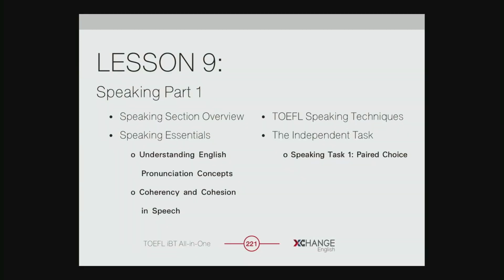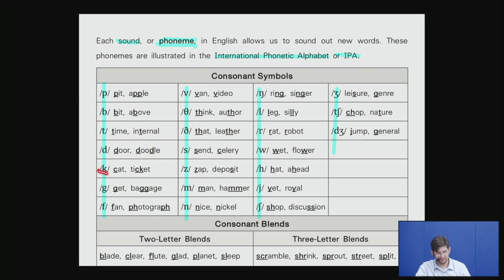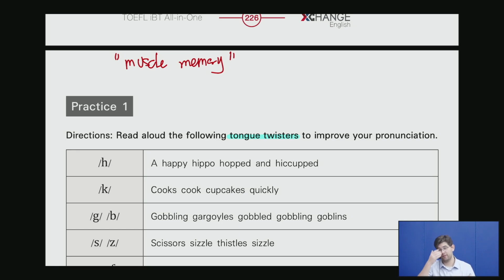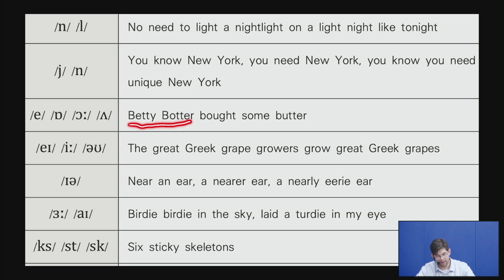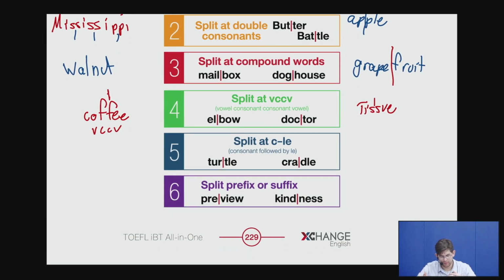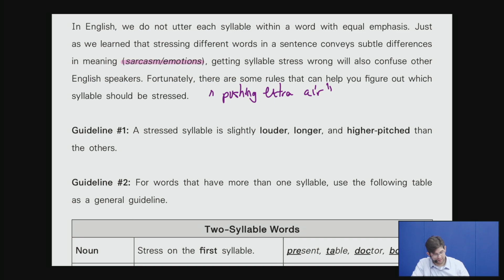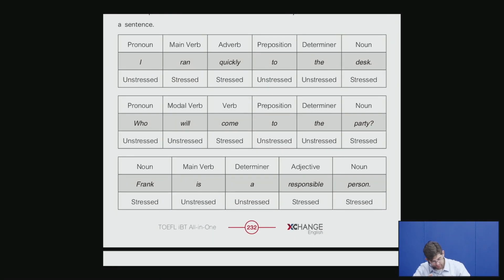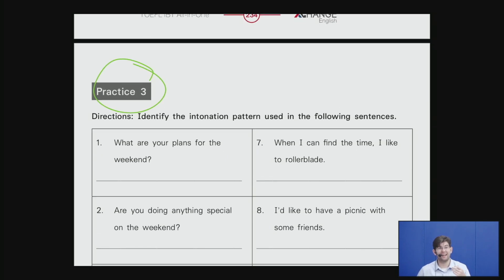ทดลองเรียน TOEFL iBT All-in-One : Speaking